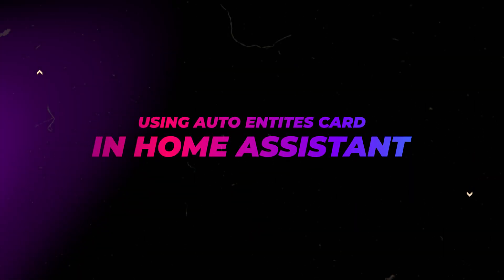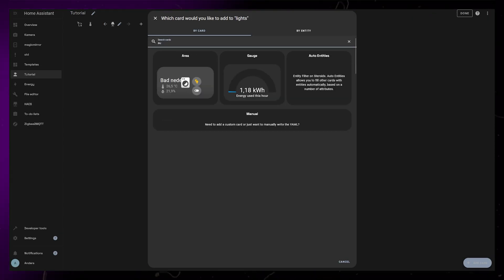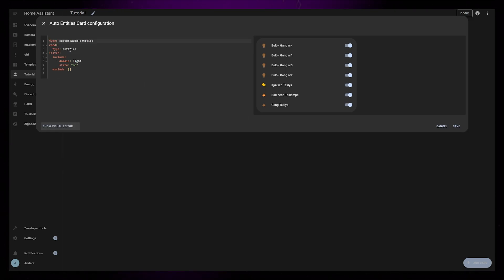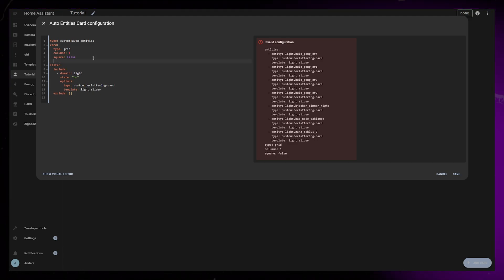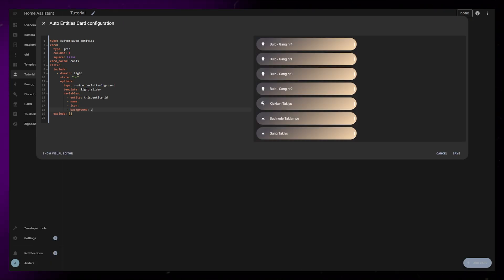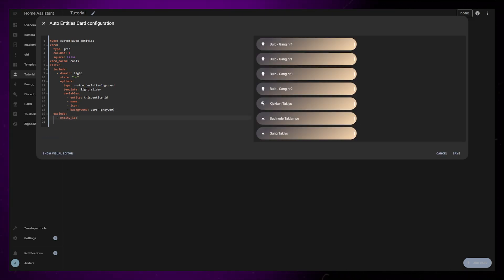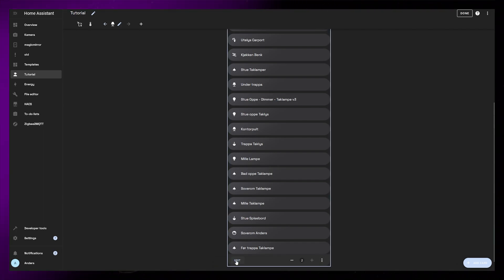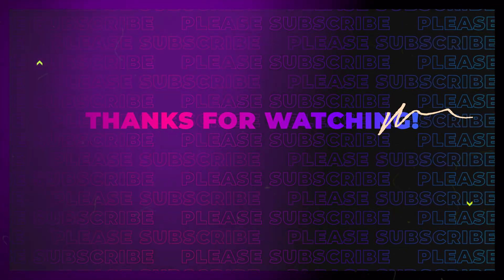Using Auto Entities card in Home Assistant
In this video I'll show you how you can use Auto Entities card in Home Assistant to create a automatic lights dashboard.

I use Elevenlabs to generate my voice over recordings. I do this because it lets me be very flexible when creating and writing my videos.